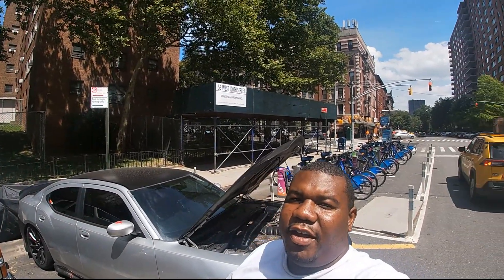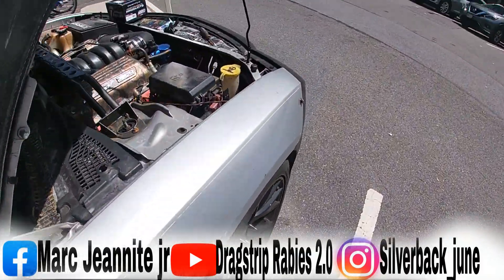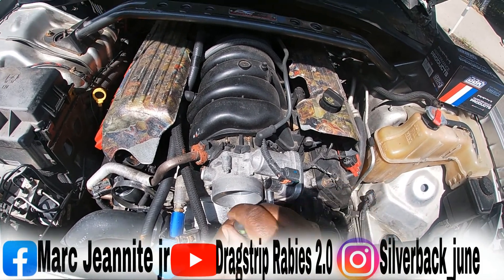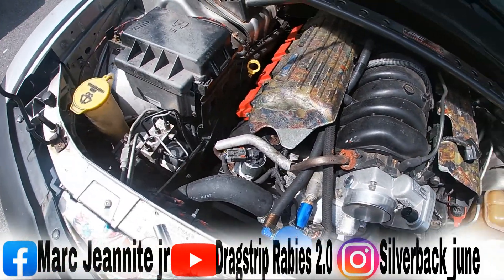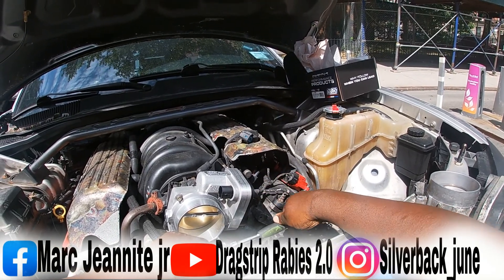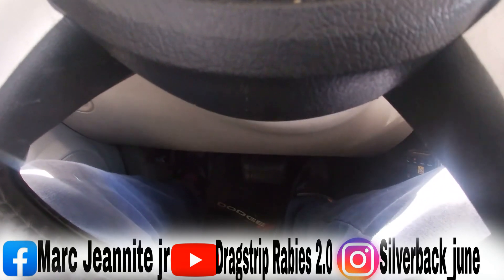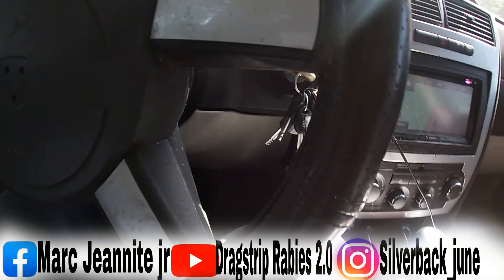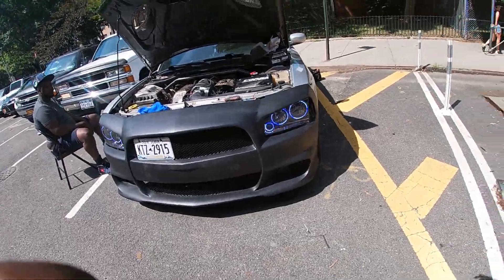BBK THROTTLE BODY UPGRADE ON MY CAMMED CHARGER R/T